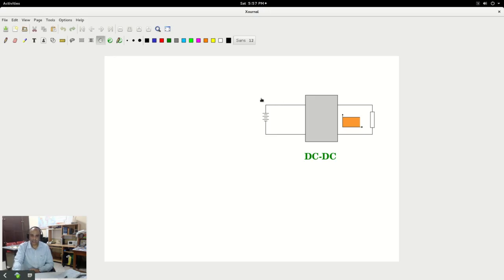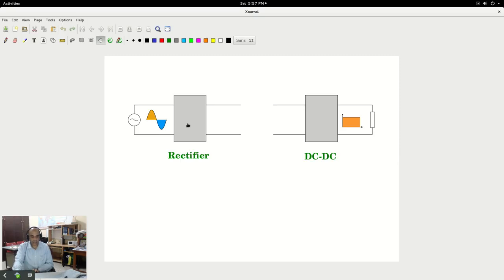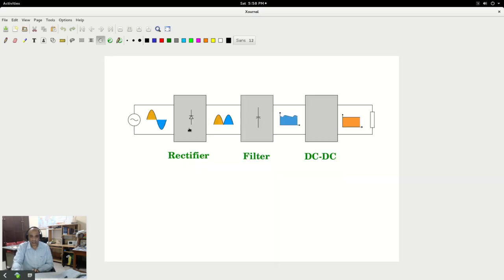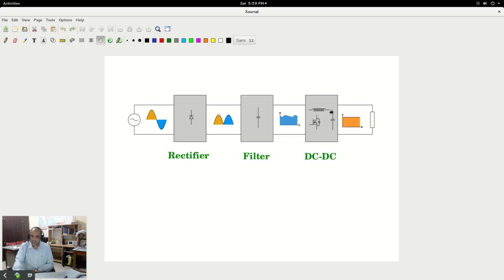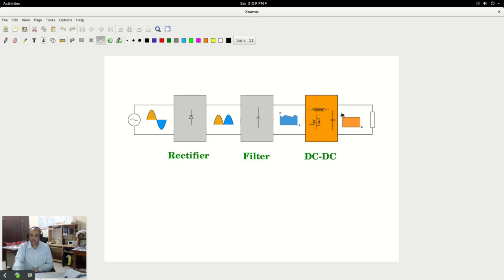System Overview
To access the translated content:
1. The translated content of this course is available in regional languages.
 2. Regional language subtitles available for this course
 To watch the subtitles in regional languages:
 1. Click on the lecture under Course Details.
 2. Play the video.
 3. Now click on the Settings icon and a list of features will display
 4. From that select the option Subtitles/CC.
 5. Now select the Language from the available languages to read the subtitle in the regional language.